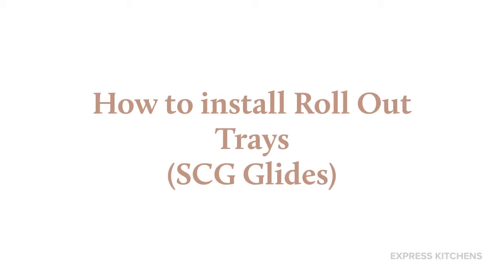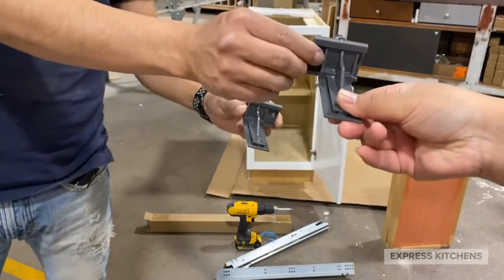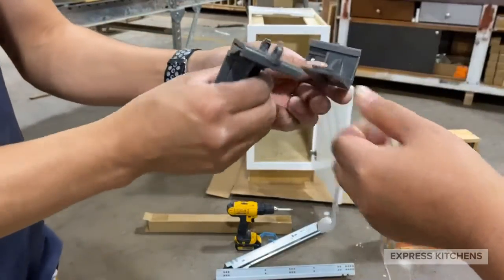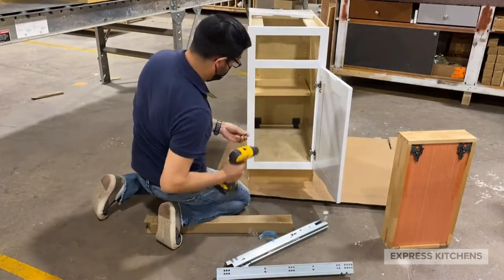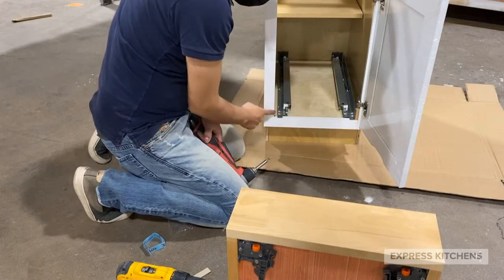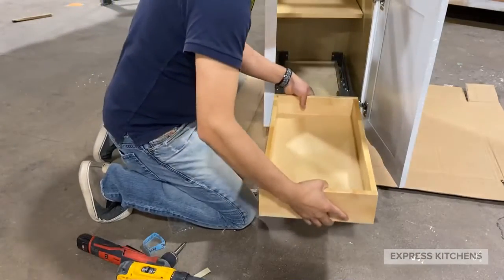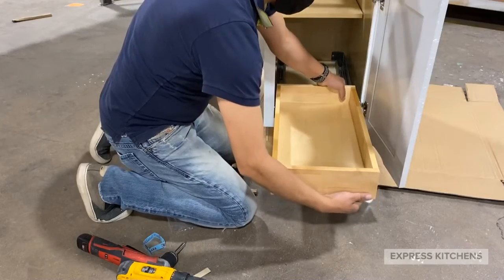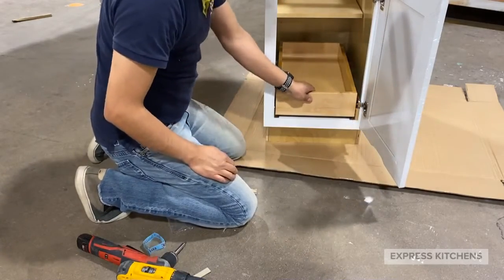How to Install Roll Out Trays in Star Cabinetry (SCG)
How to Install Roll Out Trays for Star Cabinetry using Soft-Close Glides